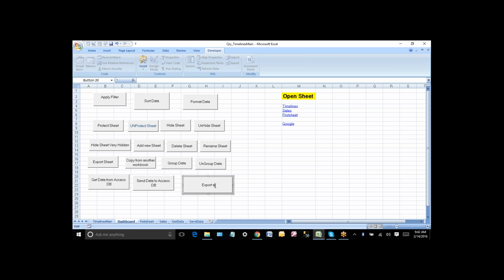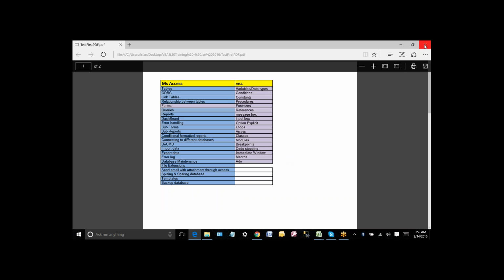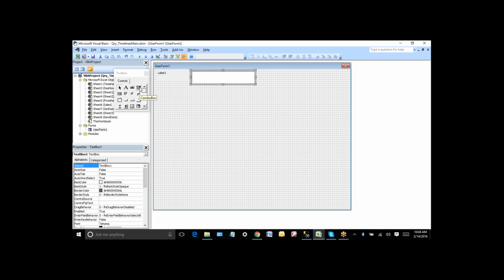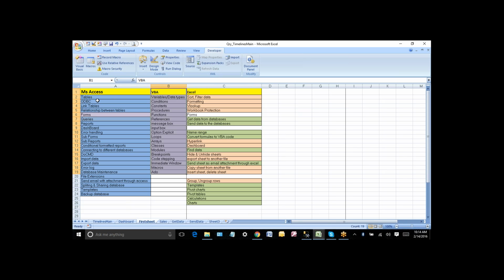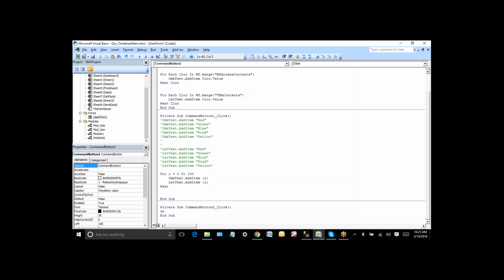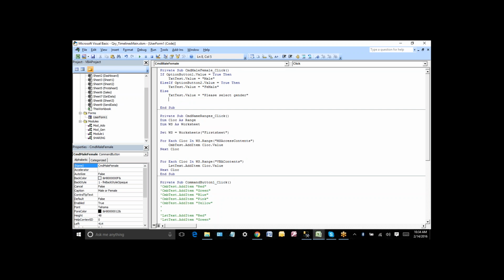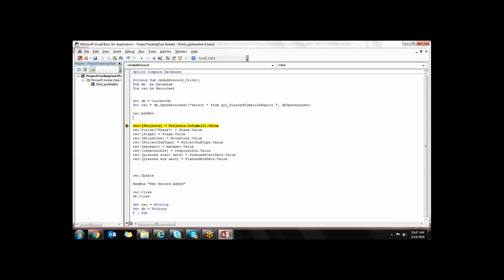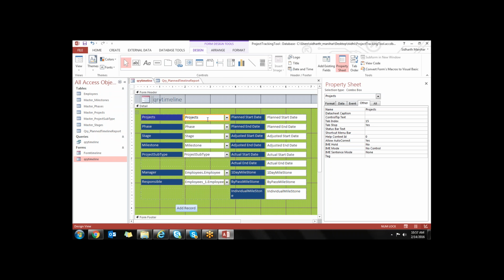2016 02 14 09 42 irfan s Meeting